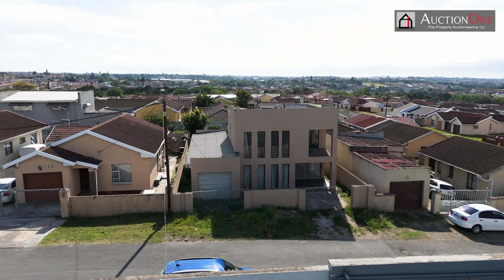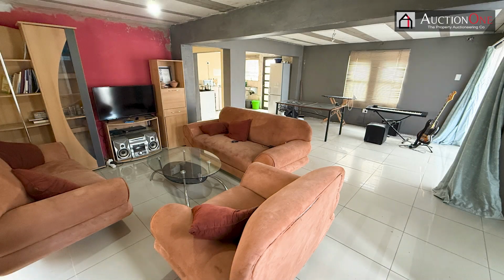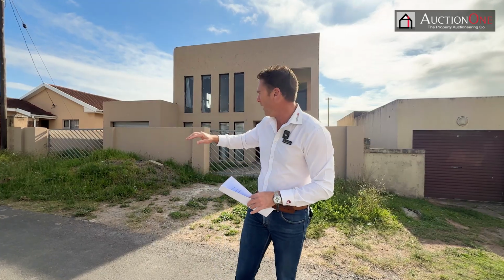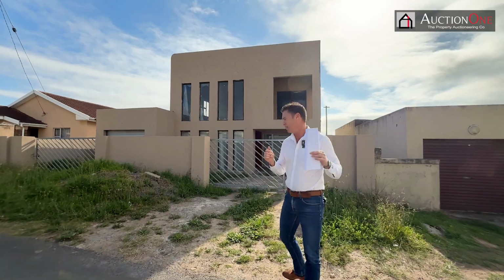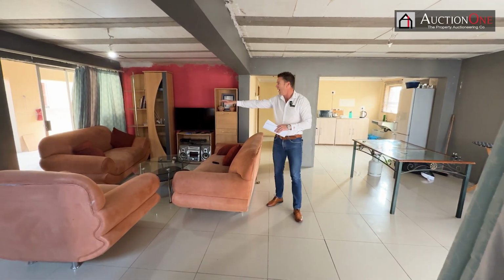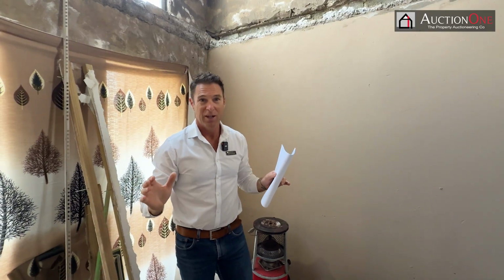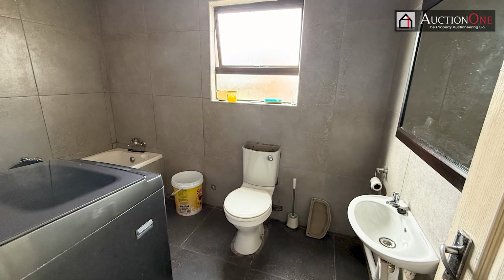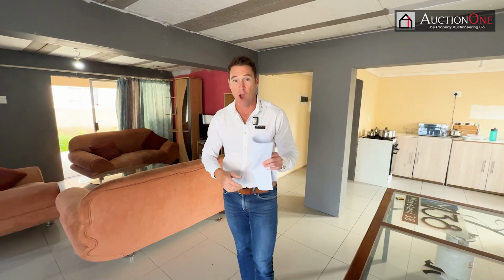PROPERTY AUCTION - 4 ELGAR ROAD, HAVEN HILLS, EAST LONDON.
HAVEN HILLS – DIVORCE ORDER SALE.
HOME NEEDING COMPLETION & RENOVATION.

AUCTION ONE
The Property Auctioneering CO.

We Will Offer For Sale By Public Auction The Property Situated At:
4 ELGAR ROAD, HAVEN HILLS, EAST LONDON.

Venue: On Site.
Viewing: By Appointment or One Hour Before Auction.

ID & proof of residence required for registration.

AUCTIONEERS NOTE – AN EXCELLENT OPPORTUNITY TO COMPLETE THIS FAMILY HOME IN A SOUGHT-AFTER SUBURB.

This is definitely an opportunity to secure an exciting renovation project in one of East London’s fastest-growing suburbs. With consistent capital growth over the past two decades, this newer neighbourhood offers an outstanding investment possibility for families, speculators, and seasoned property investors alike.

The home has already undergone key extensions and now features a striking double-story structure. Inside, you’ll find an open-plan layout with gleaming porcelain tiles flowing throughout the lounge, dining, and kitchen areas—perfect for creating a stylish and modern family space. Sliding doors lead out to a covered patio area, ideal for transforming into a vibrant entertainment hub.

Downstairs includes two generously sized bedrooms and a family bathroom. Upstairs, although a staircase is still required, the space holds huge potential— as a second lounge, or a luxurious master bedroom with en suite bathroom, or possibly a home office. The property is fully walled, has a single garage, and boasts two convenient vehicle access points directly from the street, offering both security and ample parking.

Upgraded with aluminium windows, this property presents significant upside potential. Whether you're looking to flip, rent out, or settle your family into a custom-renovated home, this is a golden opportunity to add immediate equity. Don’t miss it — Join us at the auction and let us help you acquire your next smart property move. Enquiries are now welcome.

Contact Justin Rohtbart For More Information – 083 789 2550.